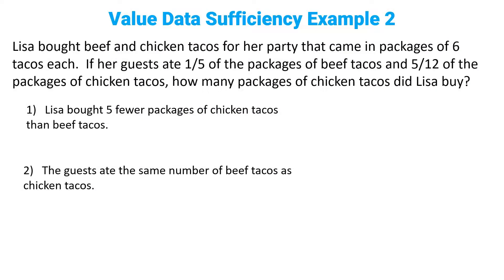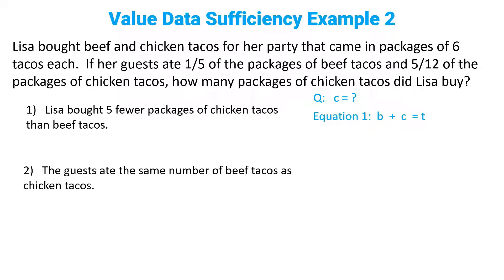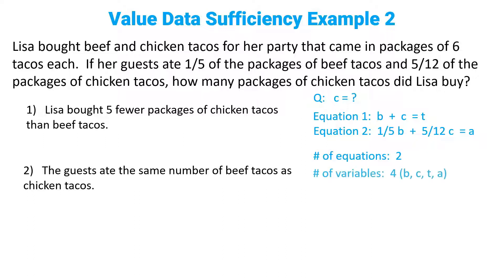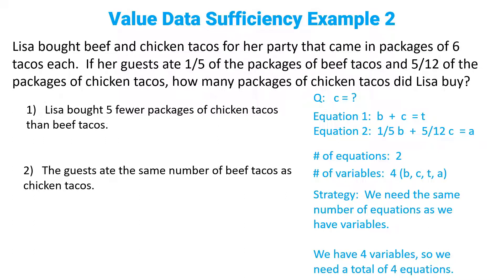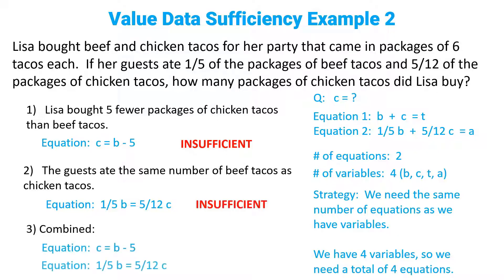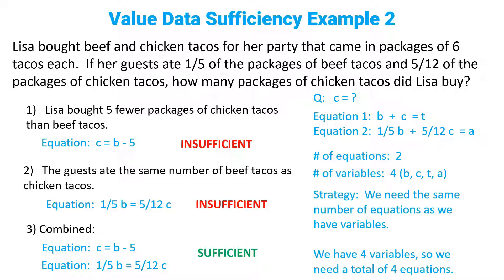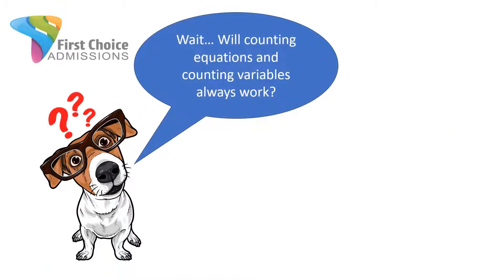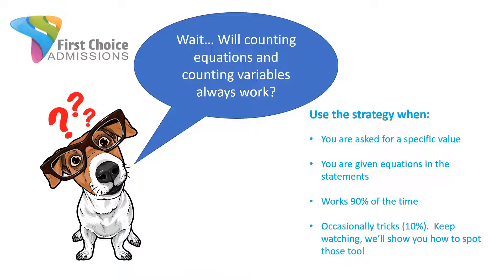Data Sufficiency Practice Questions | Practice Question 2 | 700 Level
Solve this 700 level data sufficiency practice question in about a minute using advanced data sufficiency math tricks.    *** FREE TRAINING:  3 Simple Strategies to Raise Your GMAT Score 30 Points Today.

Solve this 700 level data sufficiency practice question in about a minute using advanced data sufficiency math tricks.  These math tricks are used in this data sufficiency practice question and in data sufficiency practice questions 1, and data sufficiency practice questions 3, and in data sufficiency practice questions 4.

The Ultimate Shortcut is an advanced data sufficiency math trick that is the key to solving data sufficiency questions very fast.  It works equally well on 700 level questions as it does on 500 level questions.  It's based on a fundamental GMAT math concept that runs throughout the test.  If you have two variables, you must have two equations to solve for a specific value.  Three variables, you need three equations.  Four variables, you need four equations, etc.   It's a very powerful data sufficiency math trick that will really raise your score.

I’m Bruce Hanson.  I have my MBA from Wharton and I’ve coached the GMAT for over 10 years – both as a test prep instructor at UCLA and as the founder of First Choice Admissions.   I’ve also been featured in FORBES, NBC, Medium, Teach Magazine, Authority Magazine and UpJourney.

Chapters
0:00 Intro
0:14 Free Gift
0:35 Example
3:30 Summary
4:27 Free Gift